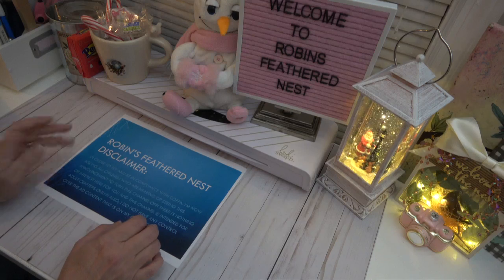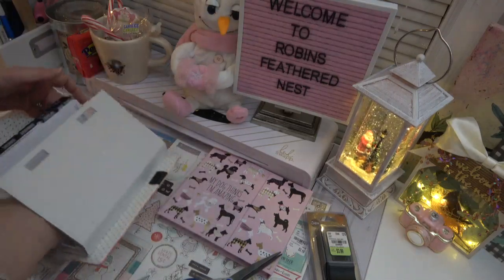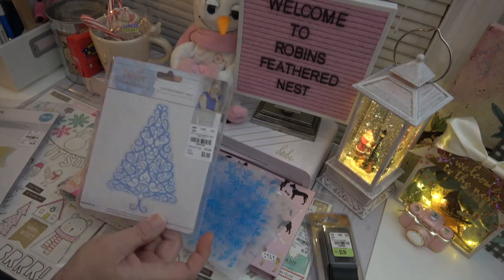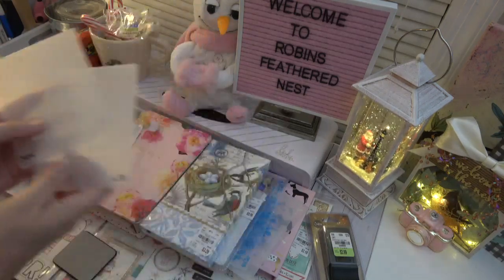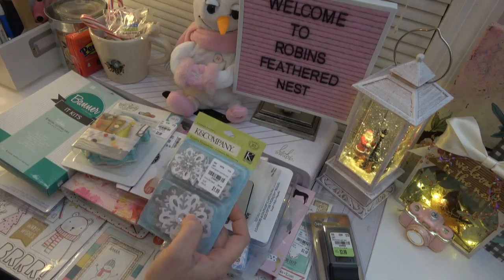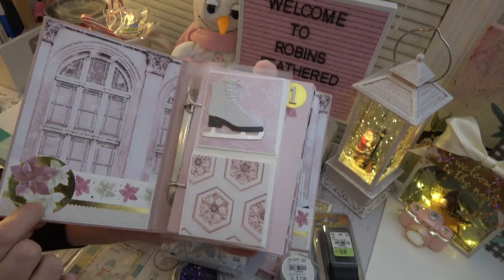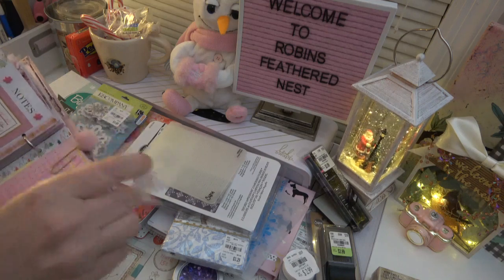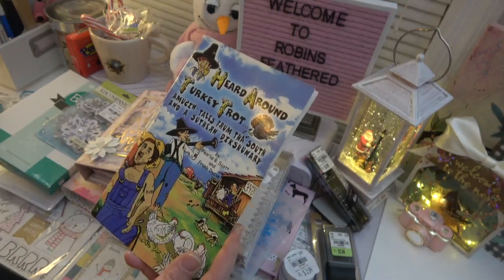Tuesday Morning haul..multiple wks + haul challenge project share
Hi everyone! So I'm thinking it's gonna take me a few videos to get back on a shorter time frame for my videos. I have missed you all and just want to talk and talk and talk. But I hope that you enjoyed our time together and wanted to share my little December Daily with you. This is my first year making one and I really enjoyed doing it. I'm not finished with it but took notes on each day so all that I'll need to do is transfer those notes to the book. It truly is amazing how much we have to do just in the month of December. I was shocked at how much my husband and I ate out this month!! But we were just to tired to cook and since it's just the two of us then it isn't too bad.
Thanks to each of you for stopping by and visiting for a little bit.